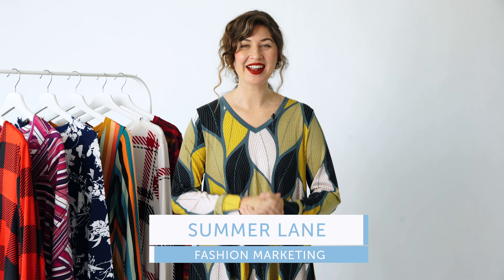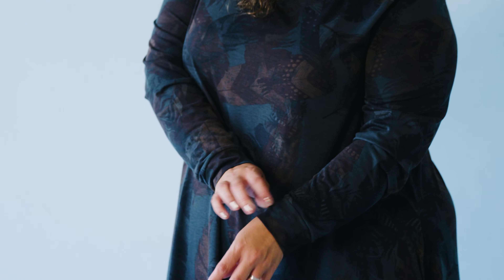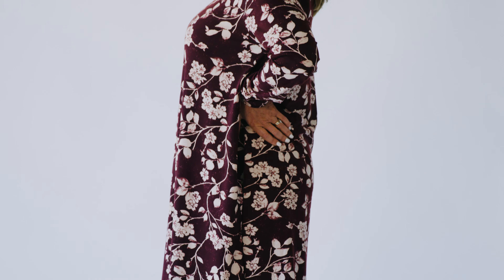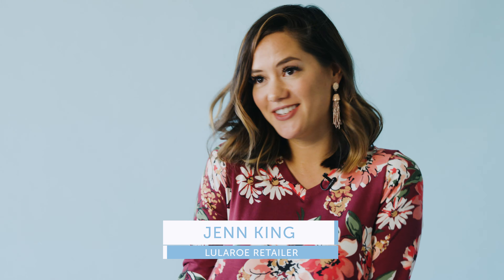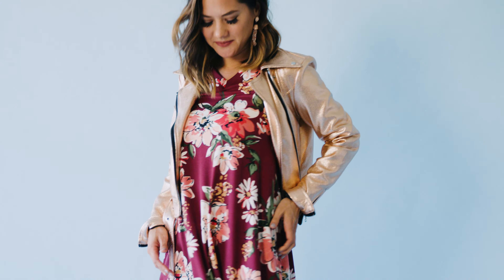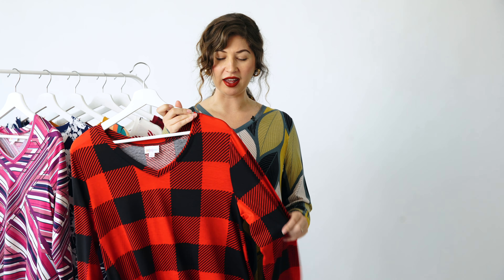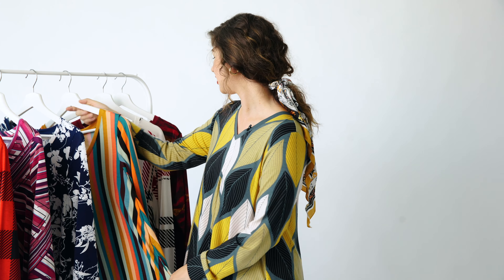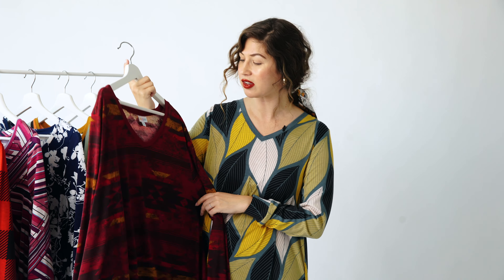NEW LuLaRoe V-Neck Swing Dress - The Emily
The Emily is a long-sleeved swing dress with a v-neckline and hidden pockets. The Emily comes in MVS fabric and is available in sizes XXS-3XL.

Whimsical and free. That’s what they call me. Easygoing and carefree is how I like to be. Nothing fits my vibe better than the Emily! Her long sleeves and swing style have me feelin’ like a boho goddess. Ready for the cool weather, the Emily is giving me all the feels. On the go or at home, with my Emily I’m up for anything!